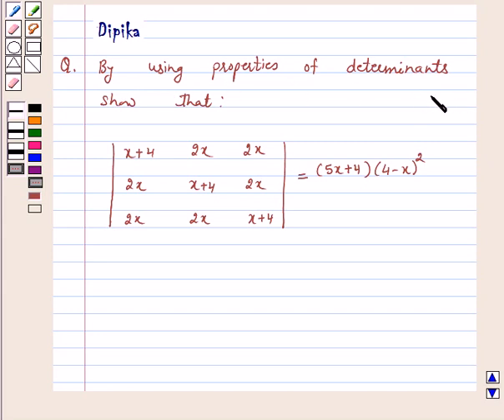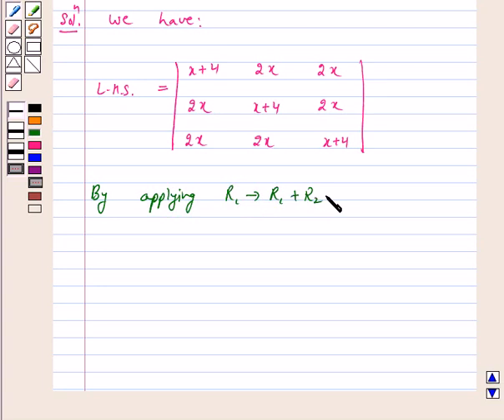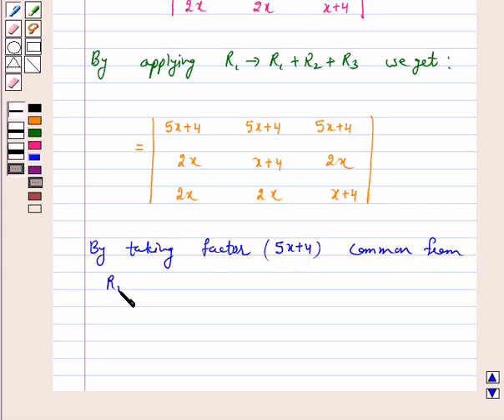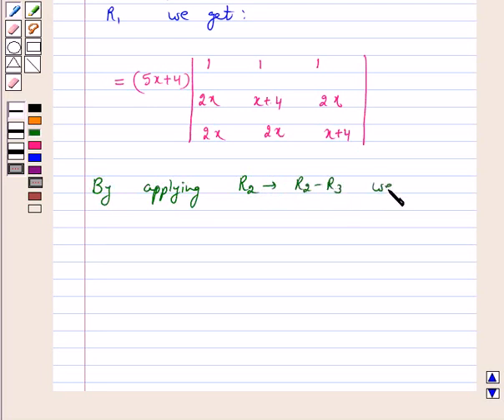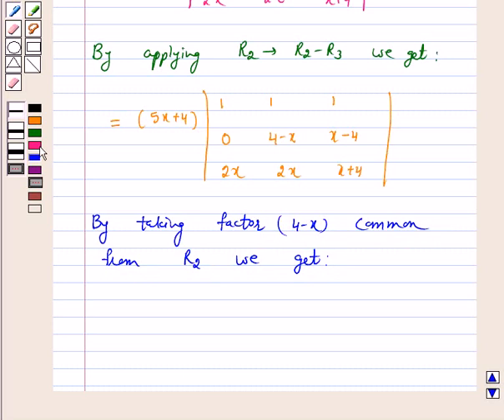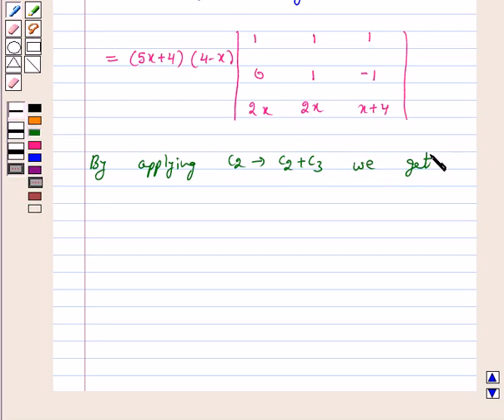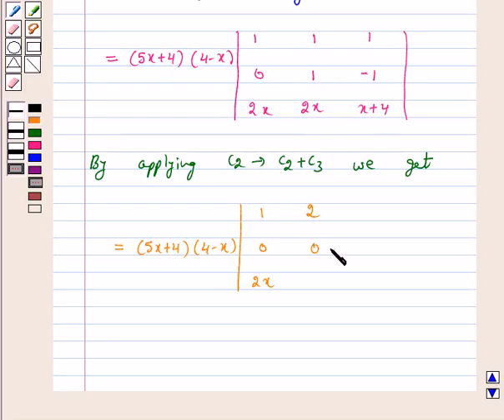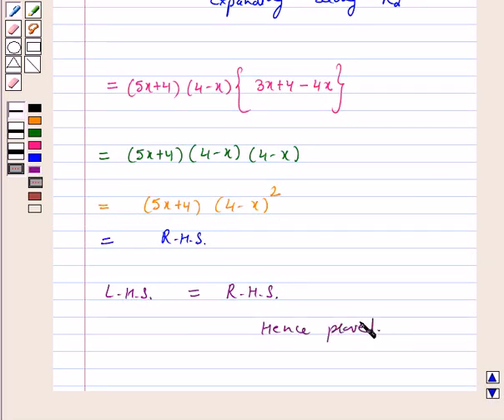Maths XII NCERT 2007 4 4 2 10i